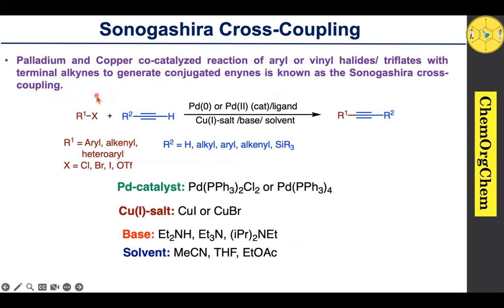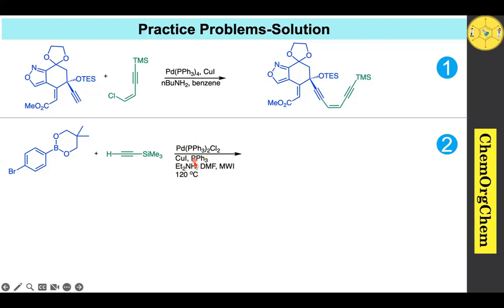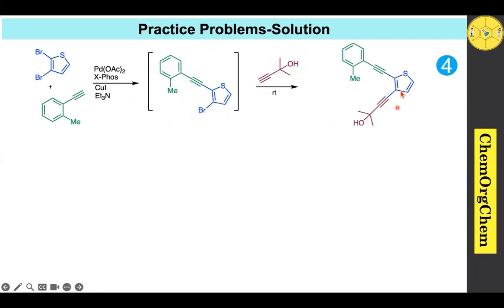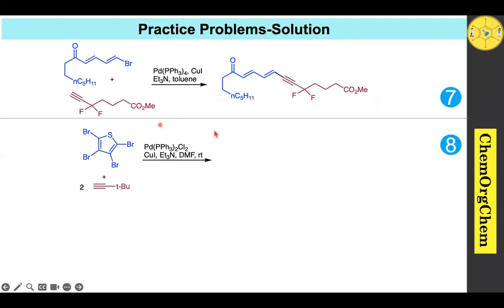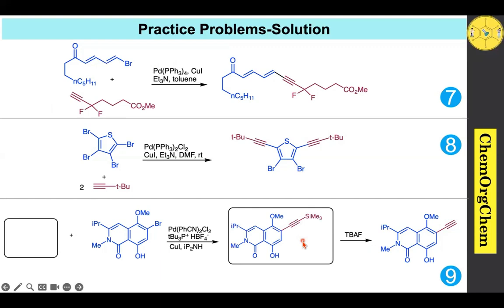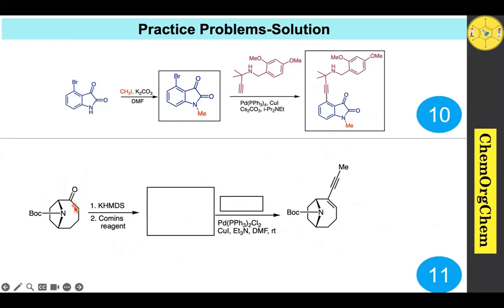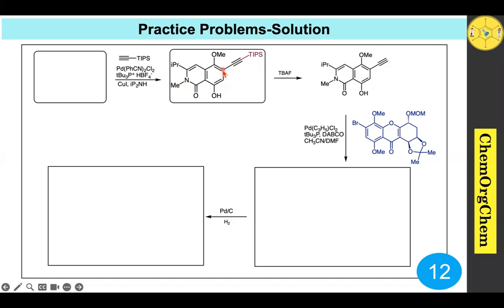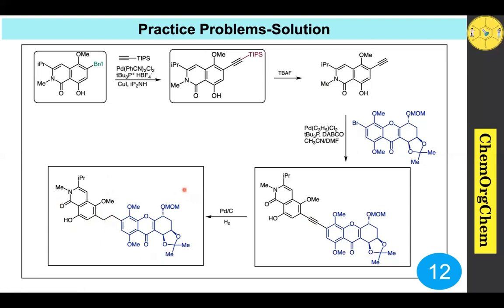Sonogashira reaction | Solved Practice Problems | CSIR-NET | GATE | MSc| ChemOrgChem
In this video, we delve into the solution to the practice problems for the Sonogashira Cross-coupling  reaction, a cornerstone in the field of organic synthesis.  This reaction is pivotal for forming carbon-carbon bonds, making it indispensable for creating complex organic molecules.

In this video, you'll learn:
Practical examples illustrating the versatility of the Sonogashira Cross-Coupling reaction in synthesizing various compounds
Applications in pharmaceutical and natural product synthesis
Whether you're a student, a researcher, or just curious about organic chemistry, this video will provide a comprehensive overview of the Sonogashira Cross-Coupling reaction and its significance in modern chemistry.

Drop them in the comments below! Your engagement fuels our passion for creating valuable content. Let's unravel the mysteries of Sonogashira Cross-Coupling reactions together! 🔬✨